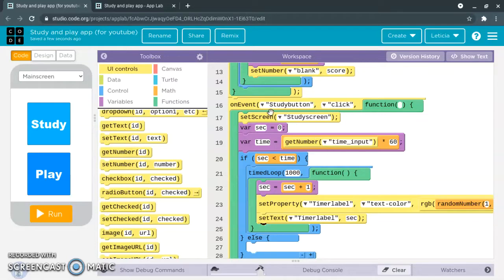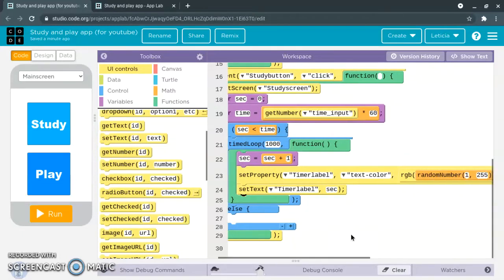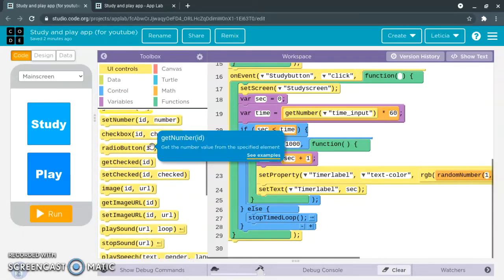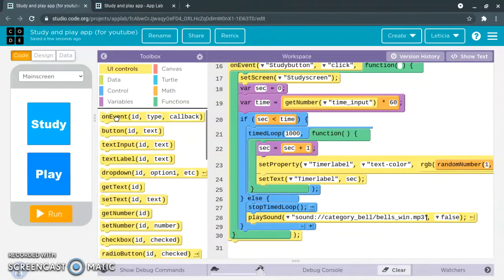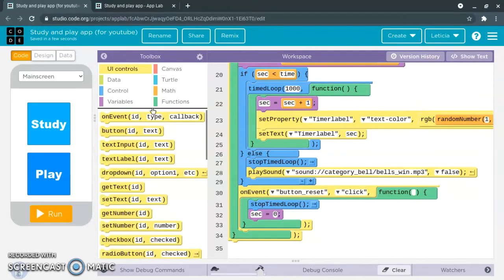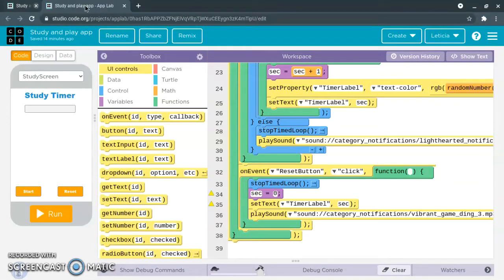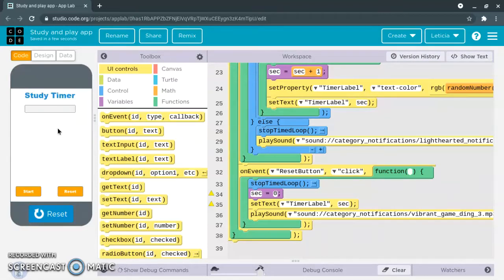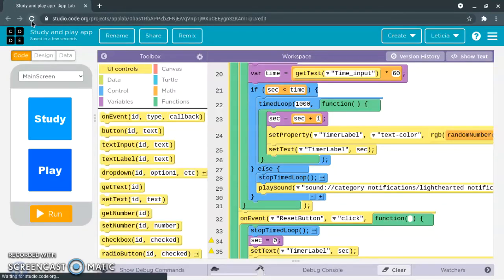Study and play app (part 2 study side)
Here's the code and tutorial for this part (study side) hope you liked it (New outro )